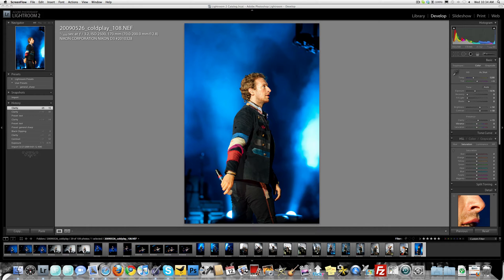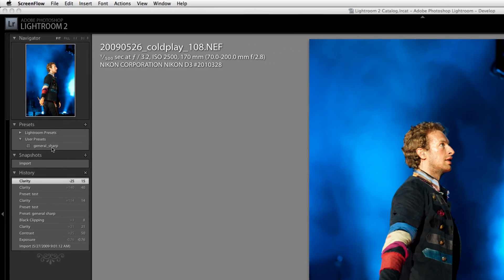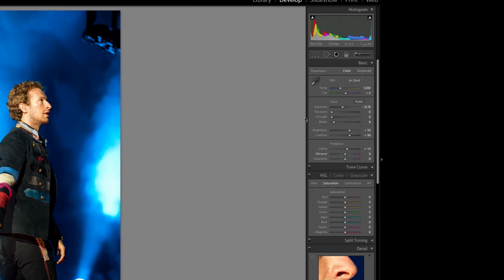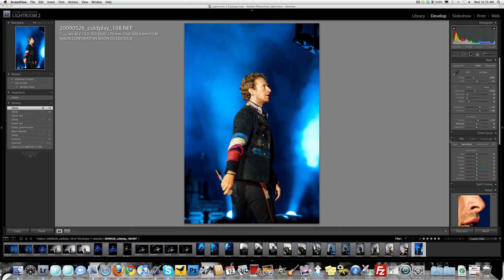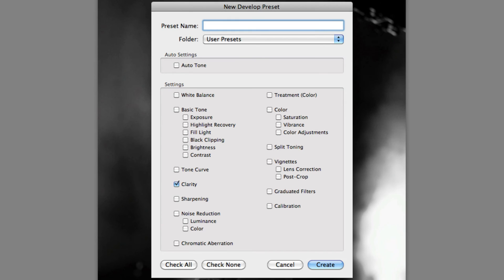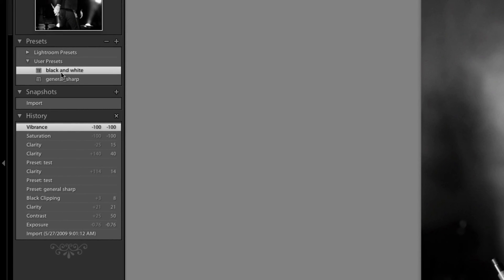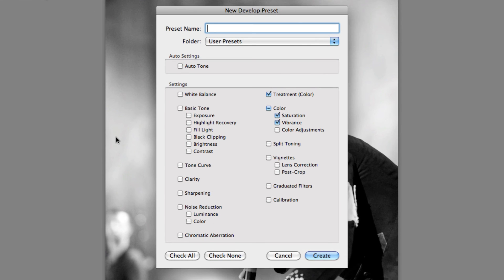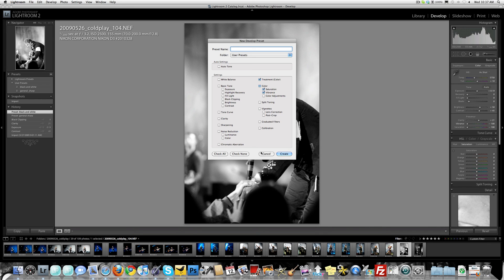Digital Photography - Making a preset in Adobe Lightroom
Pre sets are a strong tool in any program that lets you use them.  They save you time and make your job much easier.  I personally don't have to many presets as I like to tweak each image in its own way.

If you are getting into major 10 step changes that you do often than a pre set would be perfect for you.  This video shows you the basics on how to set a pre set and shows you how it works.